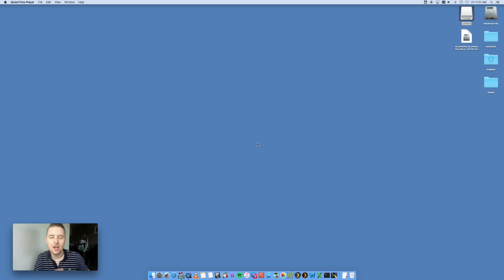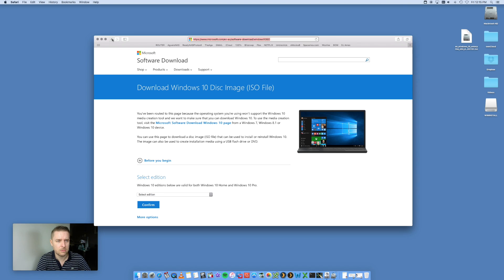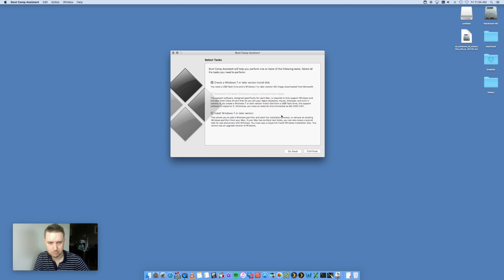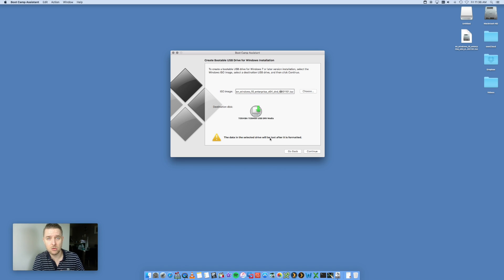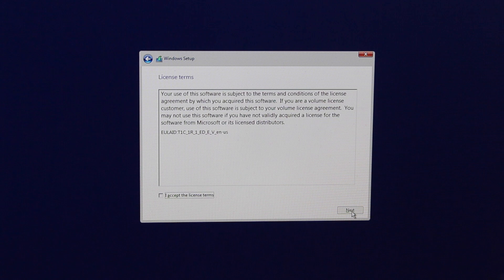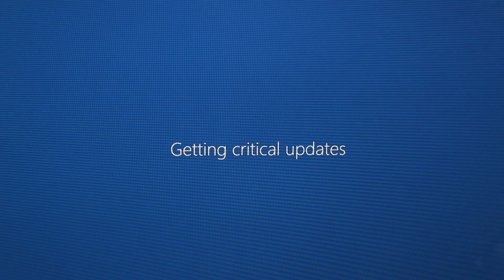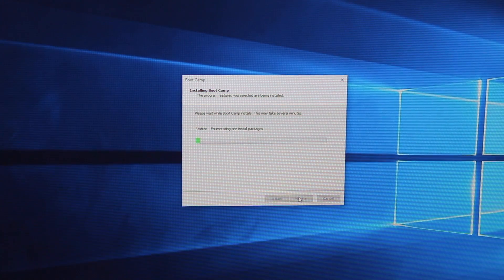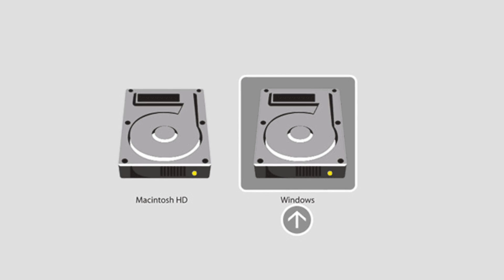How to Install Windows 10 onto Mac OSX El Capitan using Bootcamp | VIDEO TUTORIAL